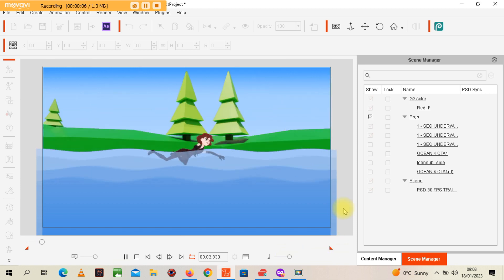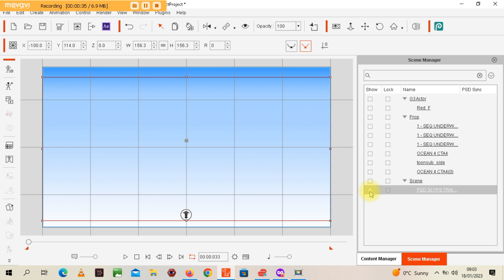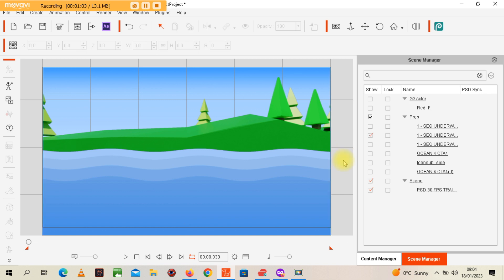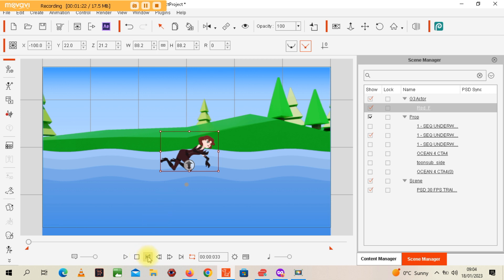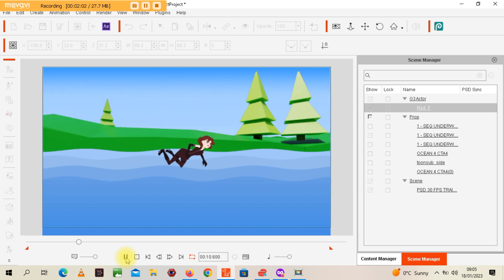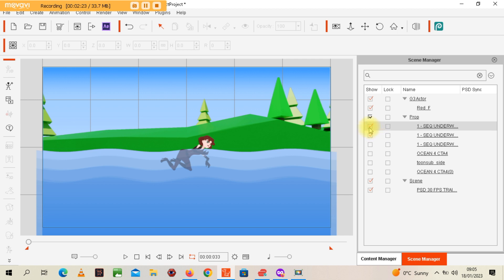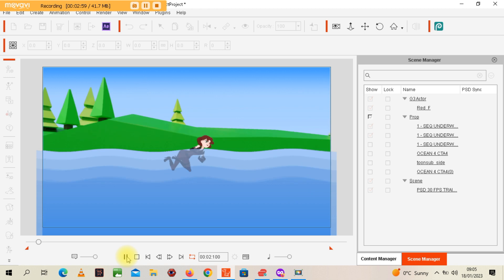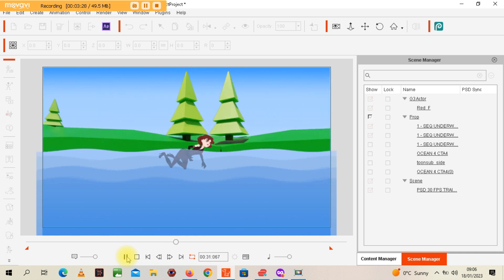How to combine Animated Scenes and Props in cartoon animator 5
Tutorials

Learn how to use Cartoon Animator to create animated projects by combining animated scenes and props. This tutorial will help you understand how to correctly layer and animate elements to create a cohesive scene.

Loopie Animate